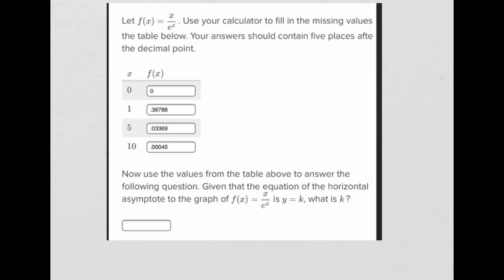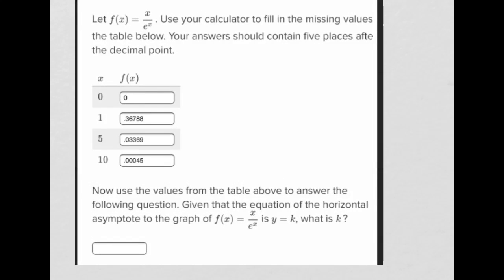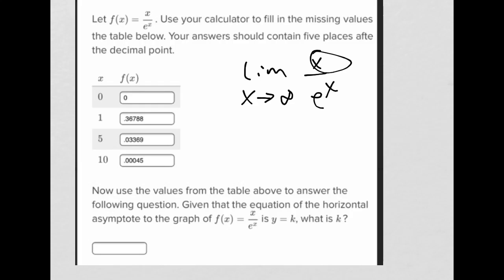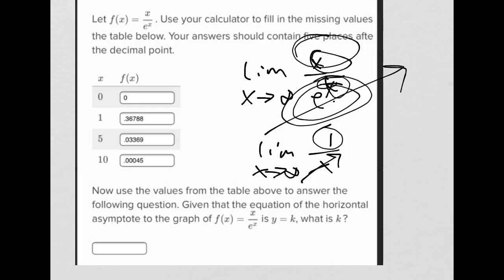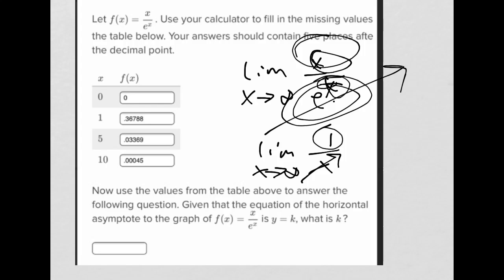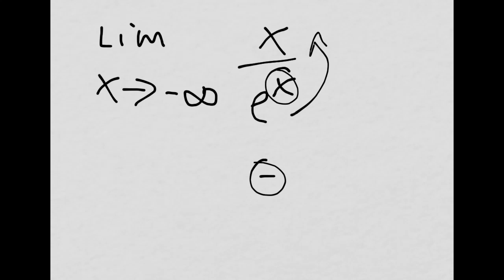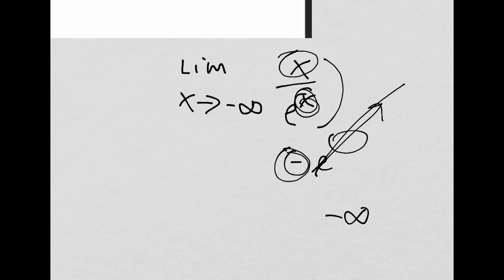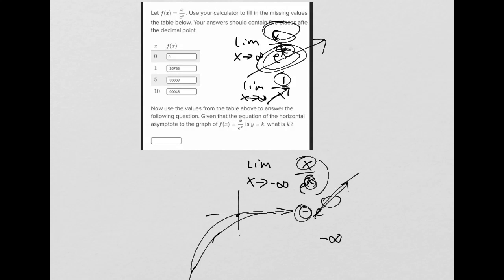Finding a horizontal asymptote (limit as x approaches infin